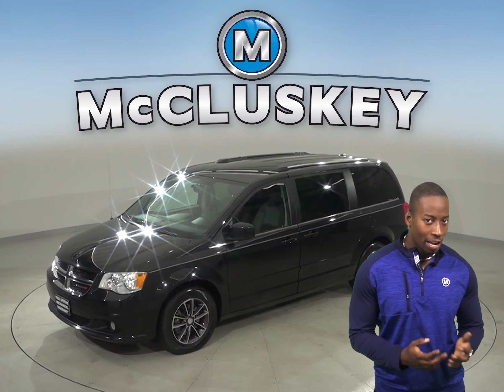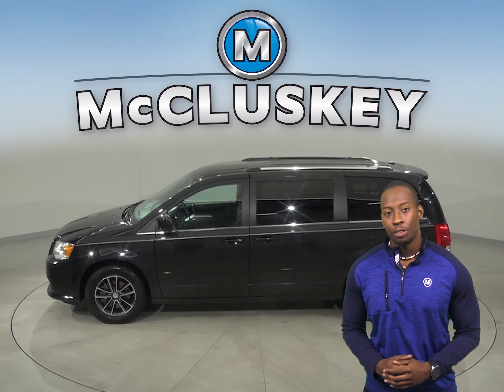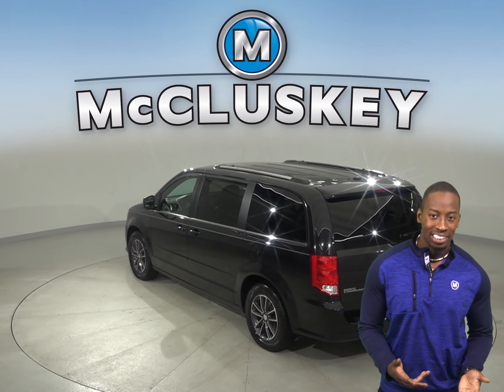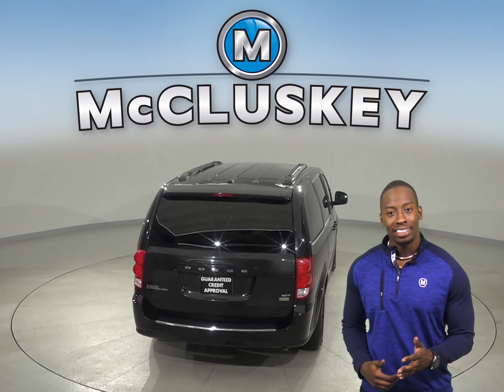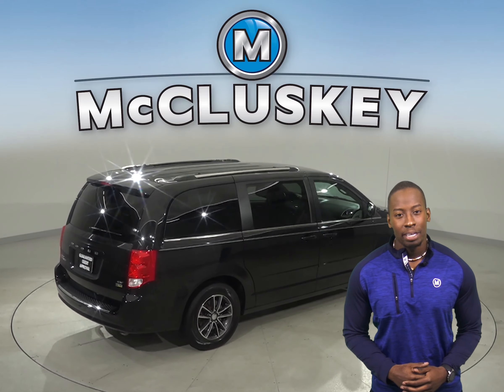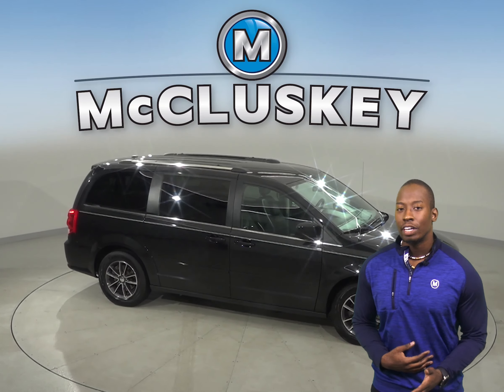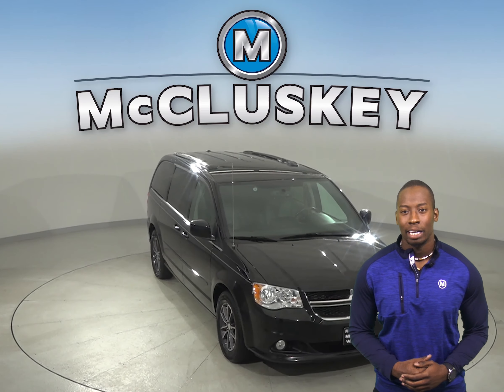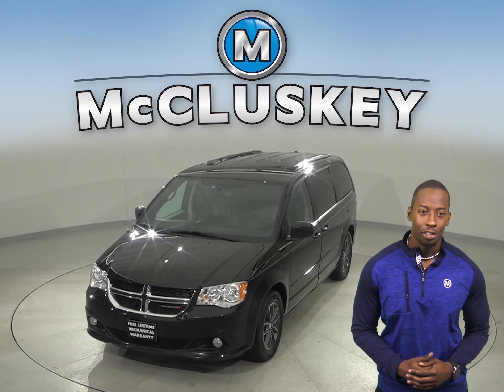G16585NA Used 2017 dodge Grand Caravan Black Van Test Drive, Review, For Sale -